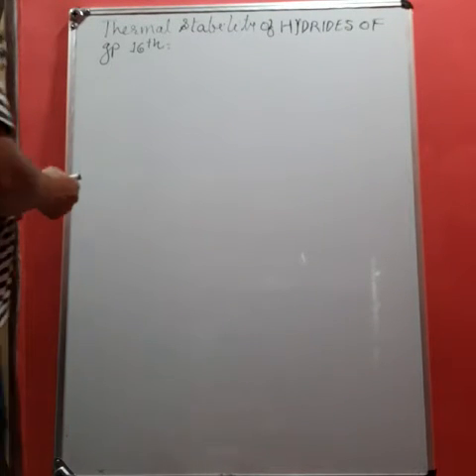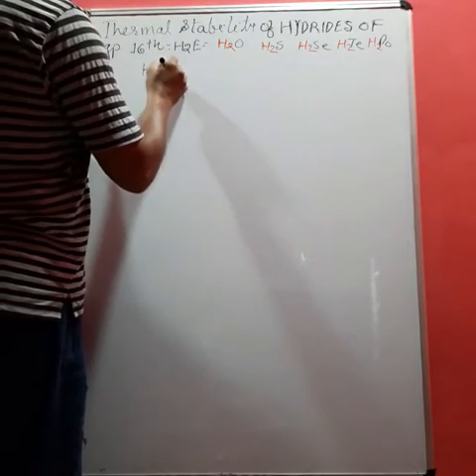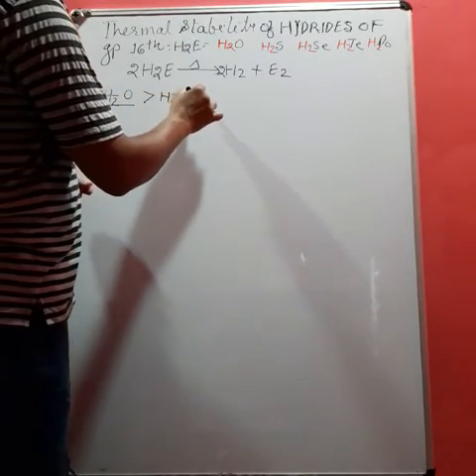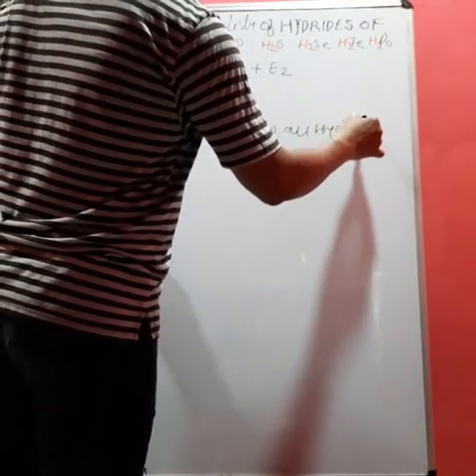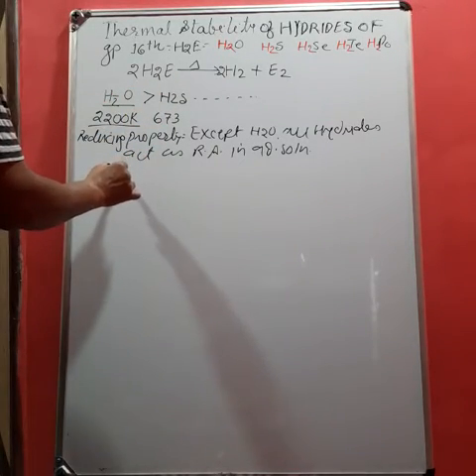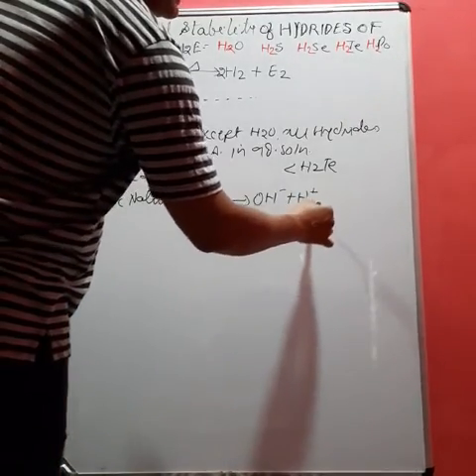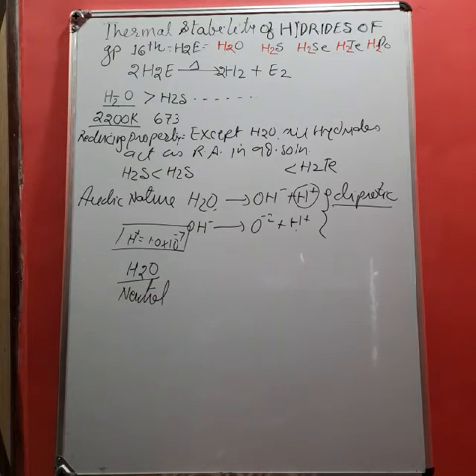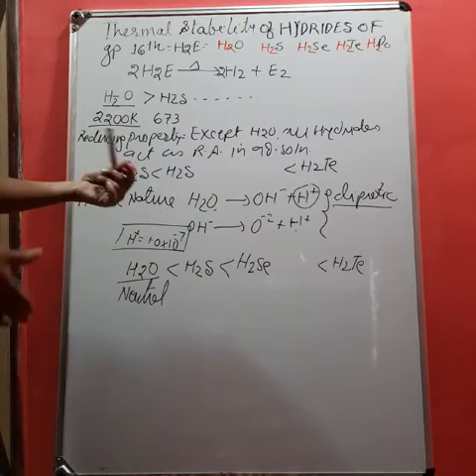15 October 2020